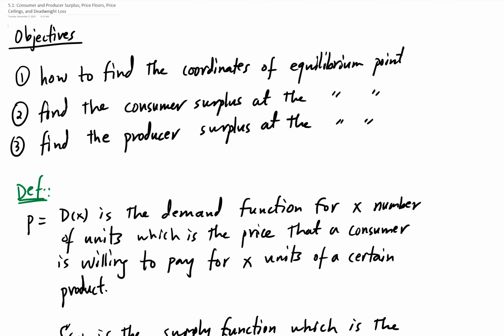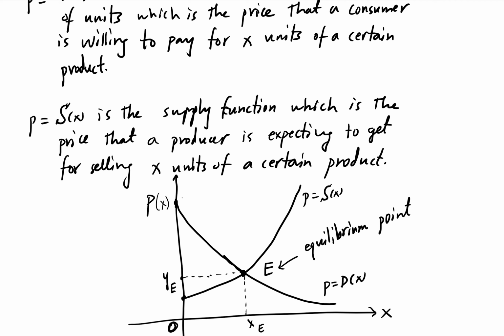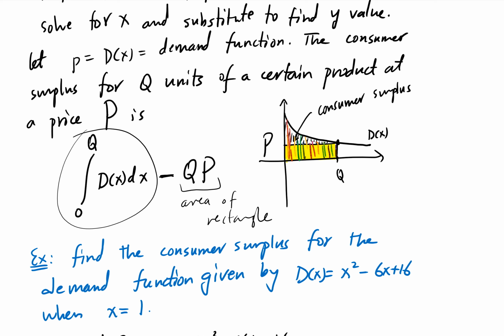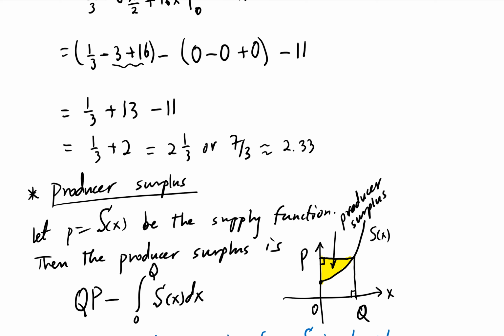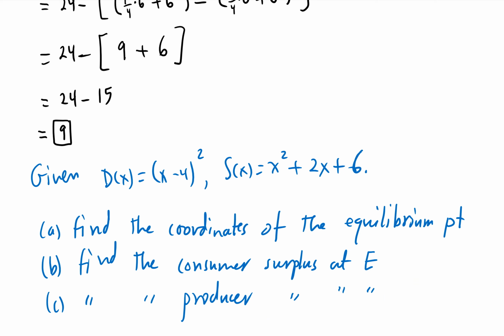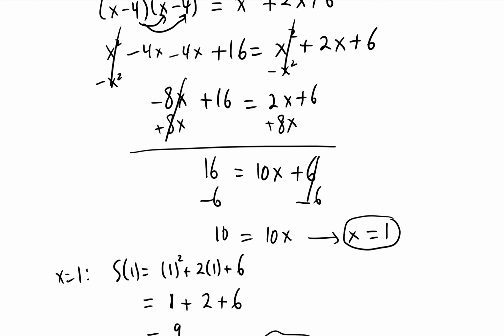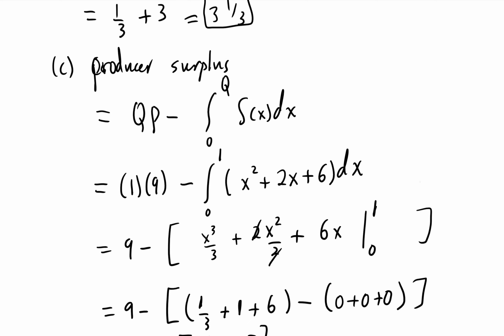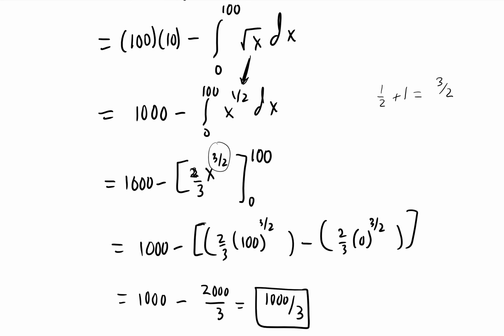Math 150 Section 5.1: Consumer and Producer Surplus